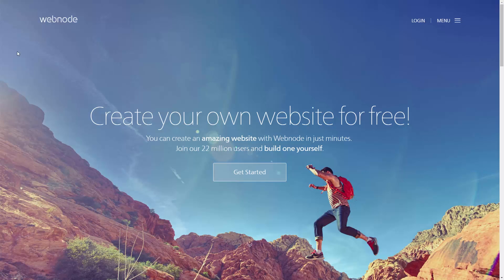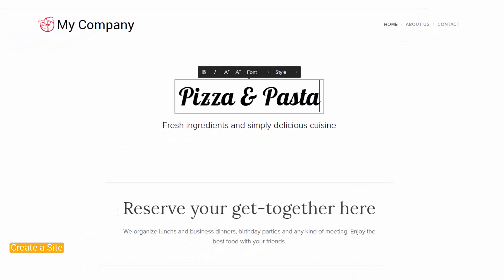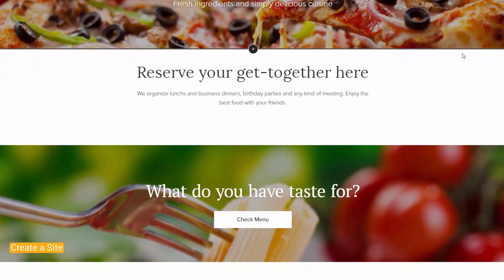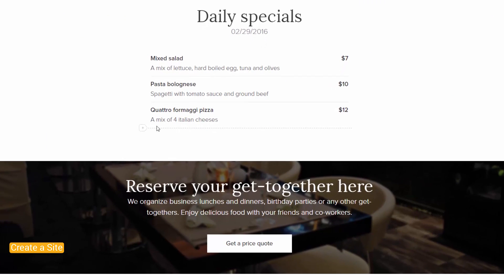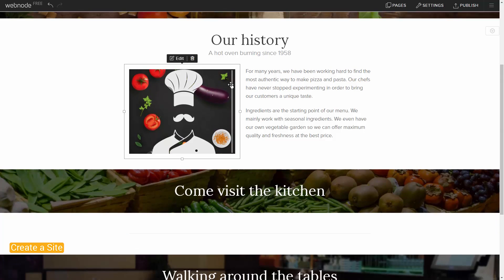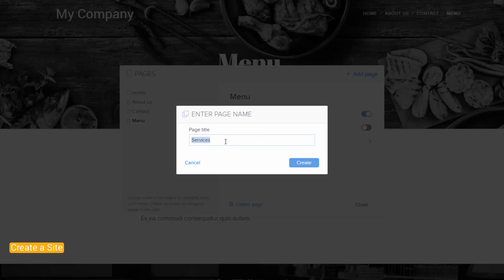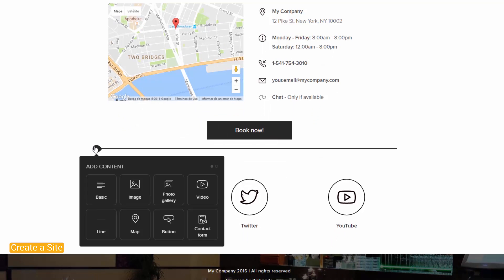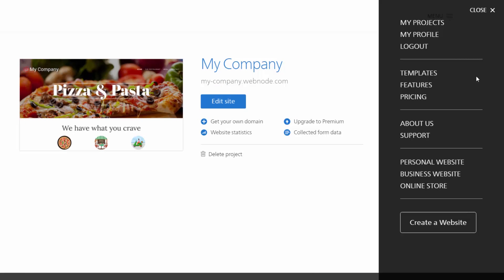How to Make a Website - Free & Under 7 minutes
- to start creating a website for free with me.

Learn how to make a website in a remarkably fast and easy way. It is completely for free and you can choose between nice looking and modern design.

Create an account, choose a template, add your own content and publish. Your website is already online.

If you have any questions, write me a comment and I will answer you directly.

What I cover in the video:
0:00 - Introduction
0:45 - How to register
1:00 - Choosing a template
1:15 - Types of editing tools
1:31 - Editing texts
1:43 - Changing the header image
2:01 - Customizing the header image
2:13 - Adding content sections
2:25 - Adding and working with a “Services” section
2:54 - Deleting a section
3:02 - Working with a pricelist
3:10 - Adding new content into a section
3:15 - Adding and editing a button
3:23 - Editing a different page
3:28 - Adding a “Text and Image” section
3:33 - Changing an image
3:38 - Working with an image
3:54 - Adding a video
4:07 - Adding a photo gallery
4:24 - Editing the website menu
4:27 - Adding a new page
4:36 - Creating a subpage
4:43 - Reordering the pages in the menu
4:58 - Adding links to other pages
5:10 - Adding widgets (Internal)
5:24 - Adding widgets with HTML
5:37 - Publishing your website
5:53 - How to log in and edit your website
6:04 - How to contact the Support Team
6:15 - Tutorial Wrap-up